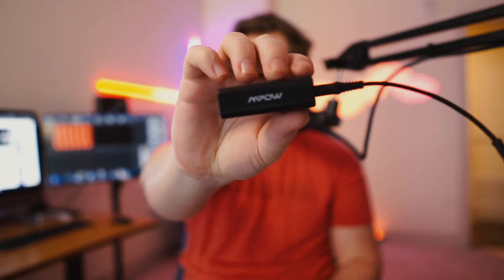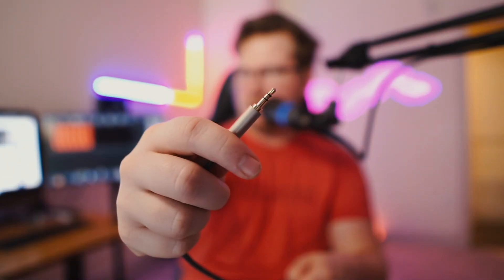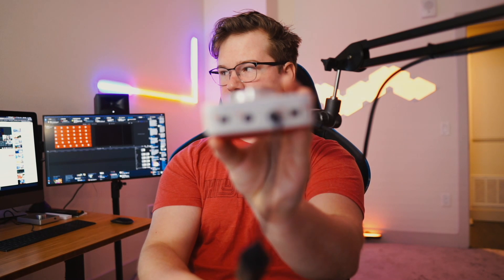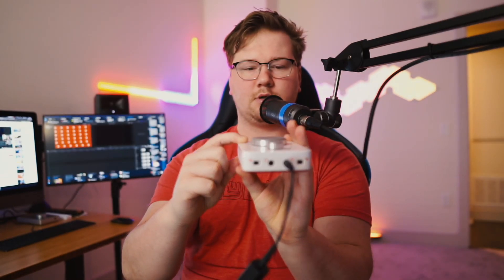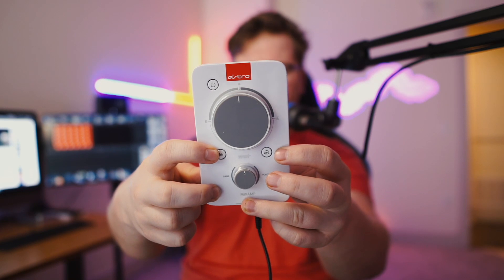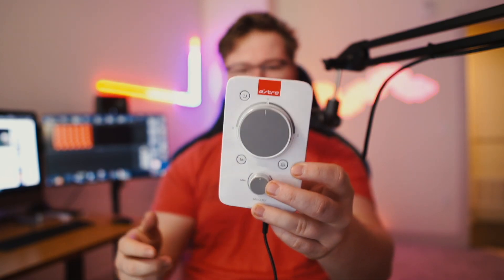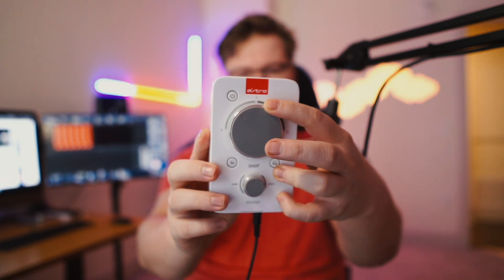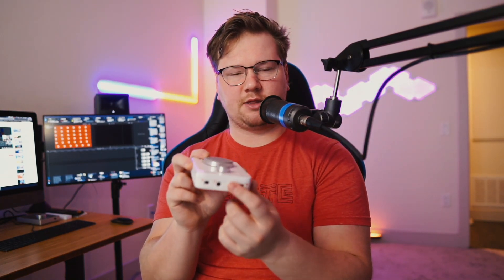How to use Astro A40 MixAmp with GoXLR & GoXLR Mini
The Astro A40's are notoriously quiet and using them with the A40 MixAmp will yield better overall quality. However, some get confused with how to set this up. In this short video, I explain how to set it up and common mistakes to avoid.

Timestamps:
Just shut up and tell me what I need: 02:04
Just shut up and tell me how to plug it in: 04:03

Ground Loop Isolator
3.5mm cable